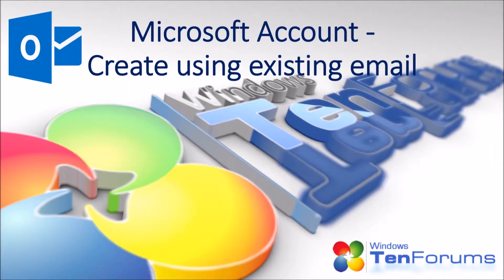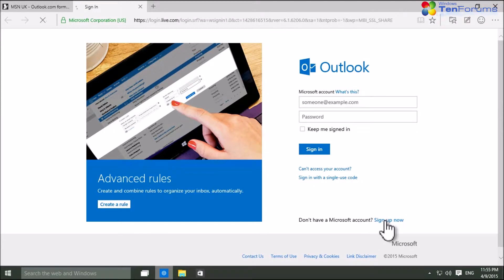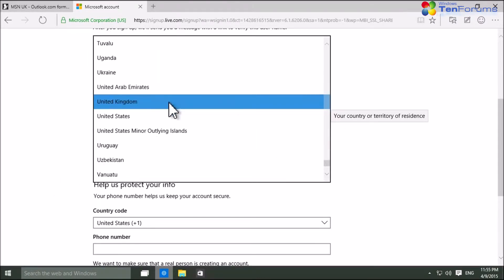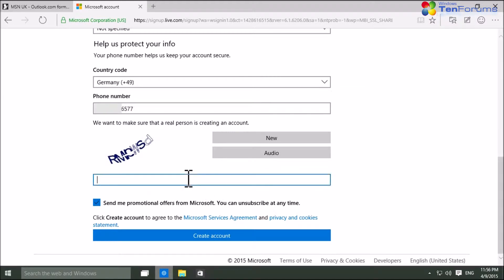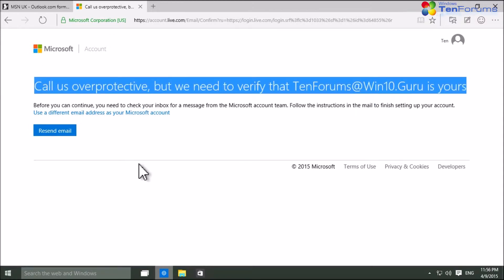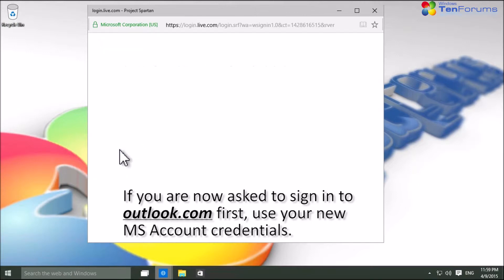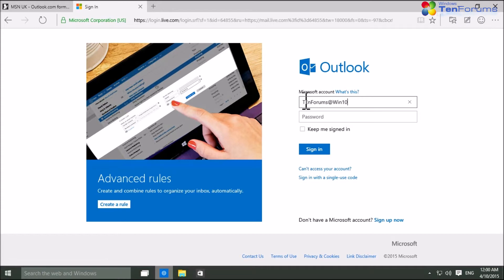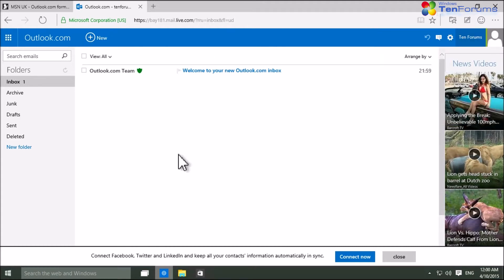Create an MS Account using your existing email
More Windows 10 news, tips, tricks & tutorials at TenForums.com